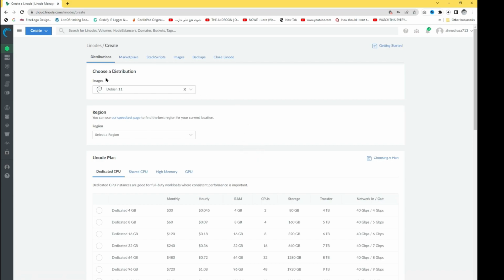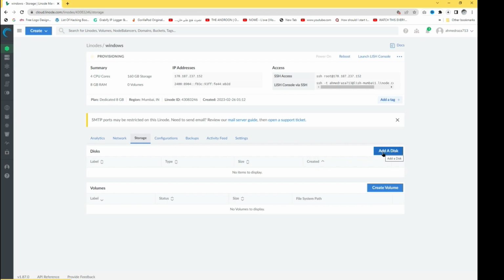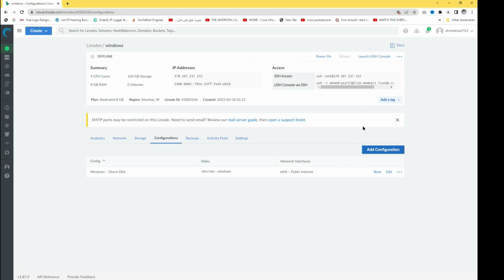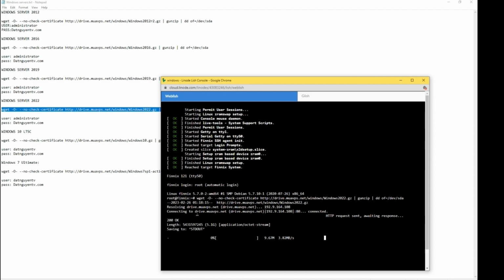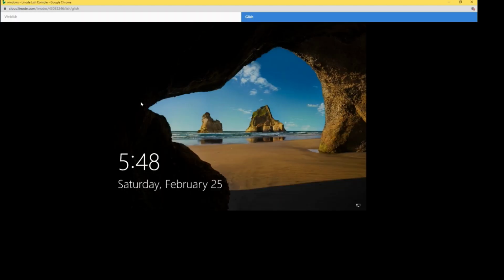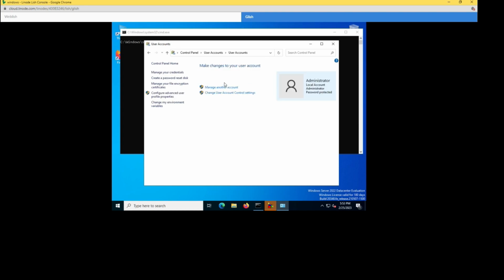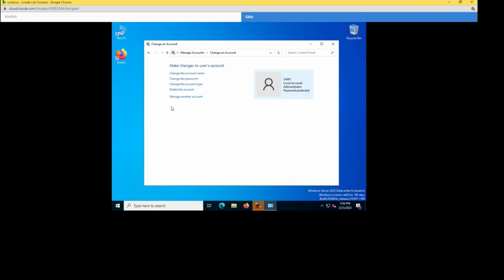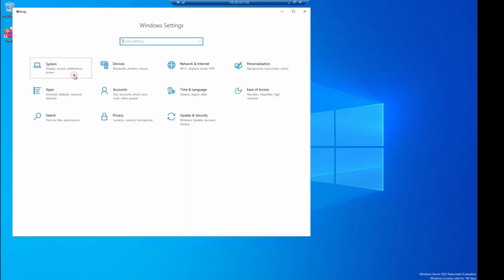How to Install Windows on linode vps Servers | Step-by-Step Guide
In this video, we'll show you how to install Windows on a Linode server. This is a great way to try out Windows before you make the commitment to buy it, or to use it as a shared computer between friends.If you're new to the world of Linode servers, or you're just looking for a way to install Windows without any headaches, this video is for you! We'll walk you through the entire process, from signing up for a Linode account to setting up Windows. With this guide, you'll be ready to start using your new Linode server in no time!
How to Install Windows 10/7 , Windows server 12/16/19/22 on linode vps

Command for  WINDOWS SERVER 2012

wget -O- --no-check-certificate | gunzip | dd of=/dev/sda
USER:administrator
PASS:Datnguyentv.com

 Command for WINDOWS SERVER 2016

user: administrator
pass: Datnguyentv.com

 Command for  WINDOWS SERVER 2019

user: administrator
pass: Datnguyentv.com

user: administrator
pass: Datnguyentv.com

Command for WINDOWS 10 LTSC

user: datnguyentv
pass: Datnguyentv.com

user: datnguyentv
pass: Datnguyentv.com